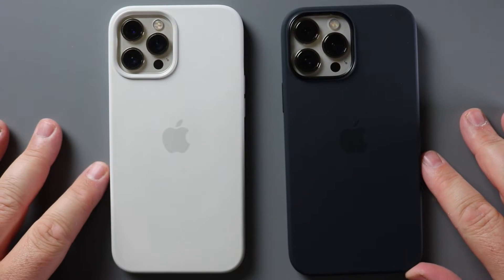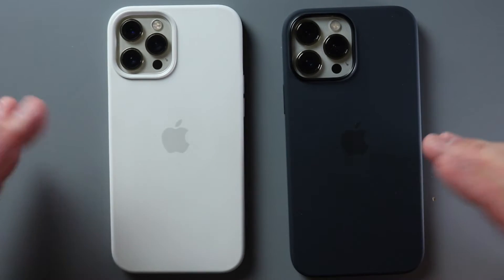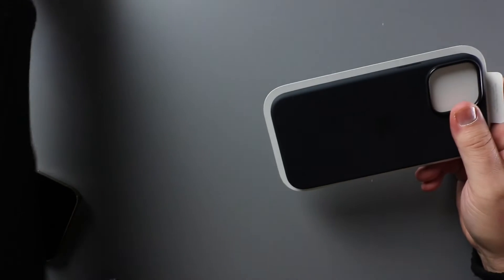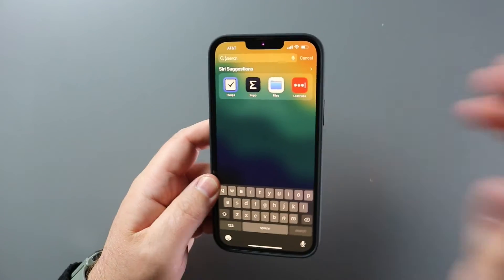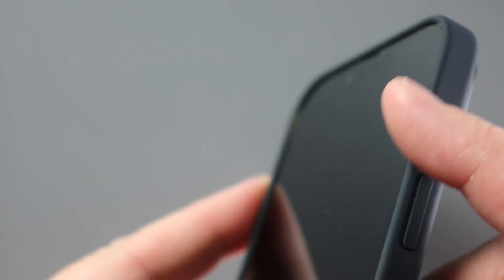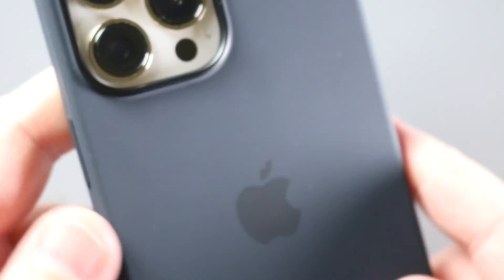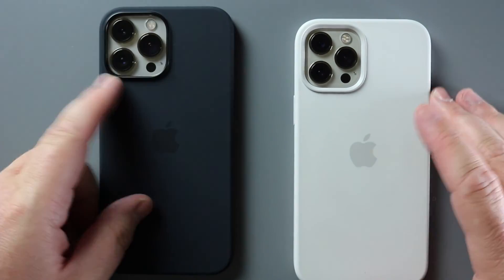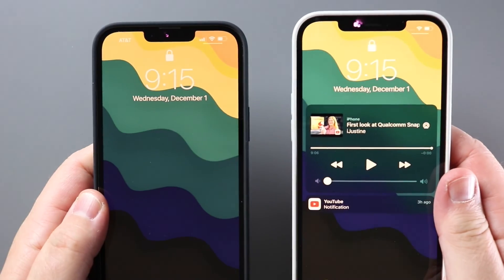Apple Silicone Case for the iPhone 13 Pro Max / Comparing Black v White color choices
Short video today. We are taking an up close look at the Apple Silicone case in black and white for the iPhone 13 Pro Max and iPhone 12 Pro Max. I also mention and briefly show the ESR MagSafe Silicone case as a more affordable option. You can see that case up close in the video linked below.